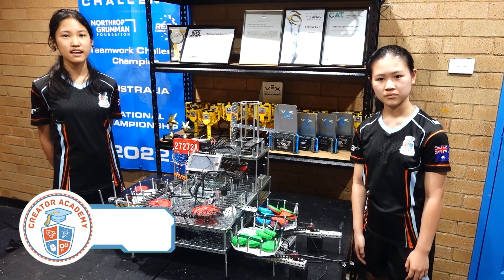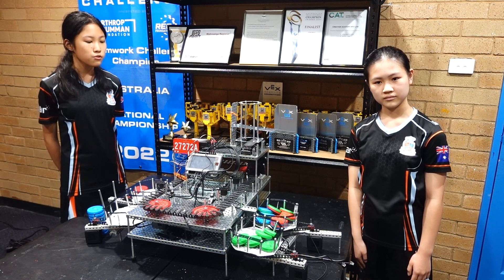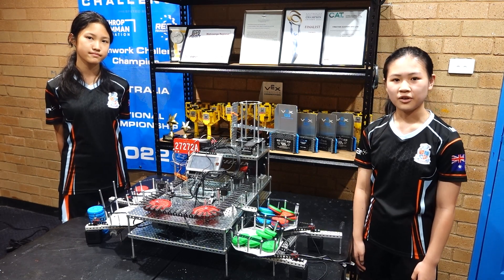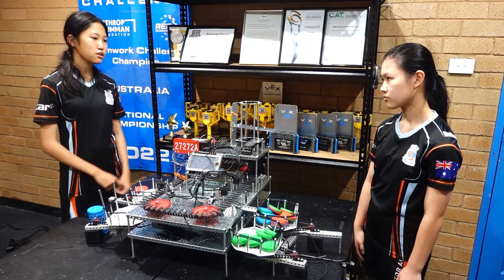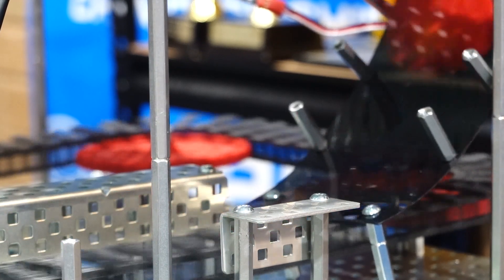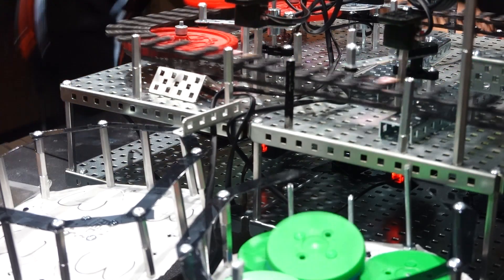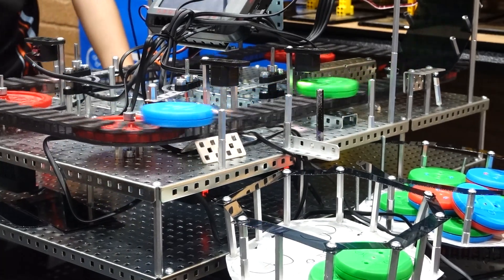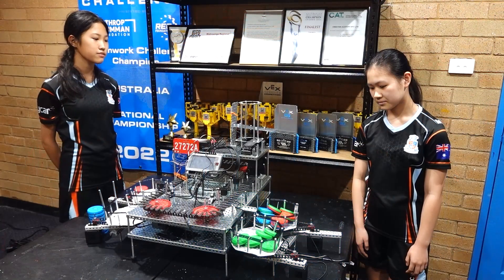27272A VEX FAC Robot Reveal (Factory Automation Competition)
Check out the FAC reveal by 27272A Phoenix Tech.